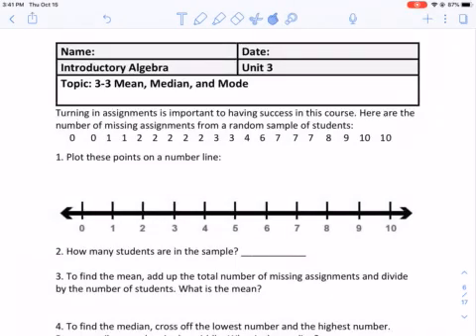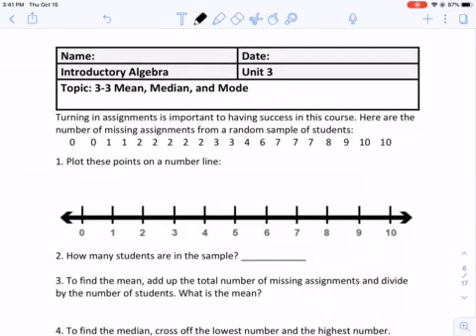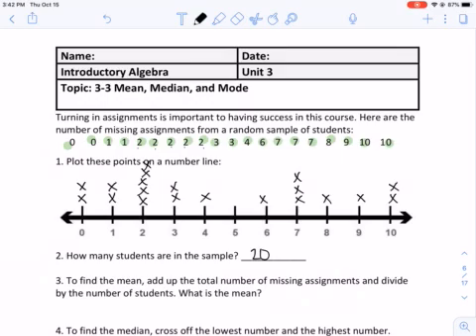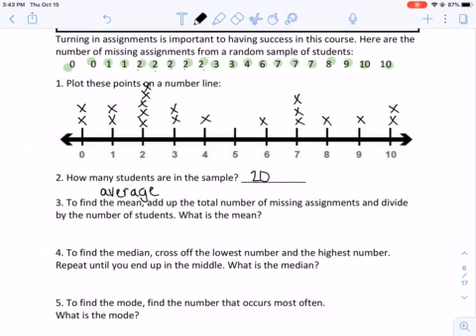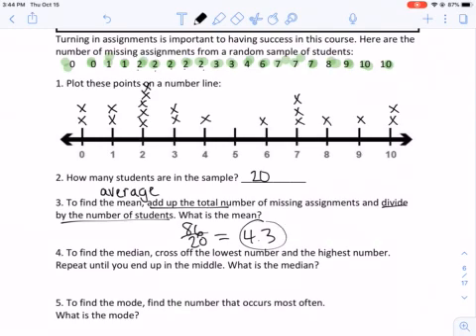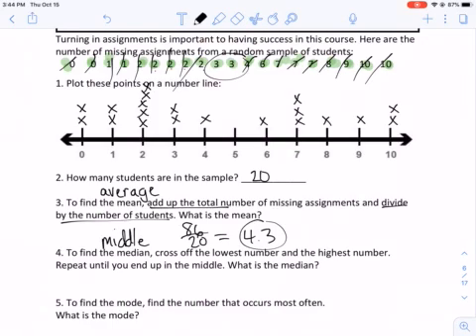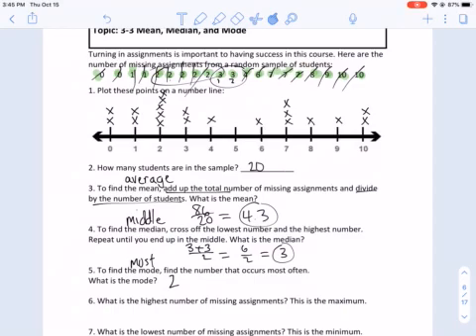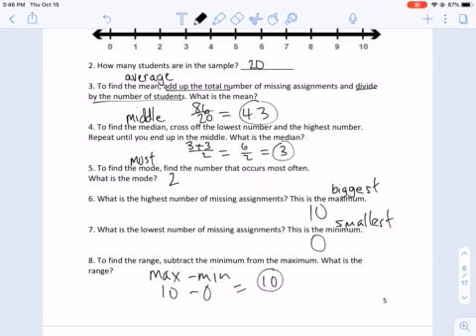Intro 3.3 Notes